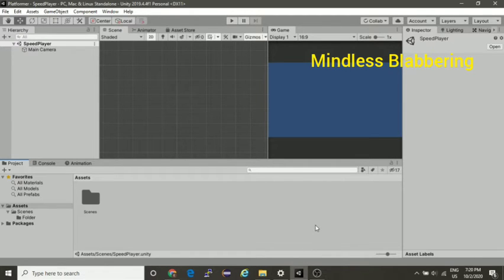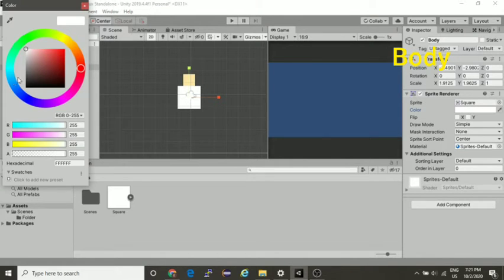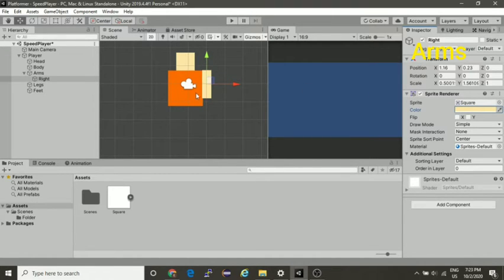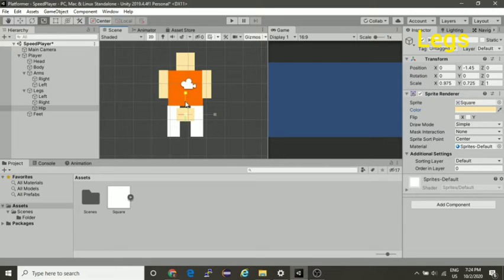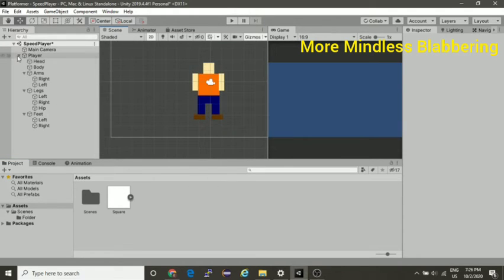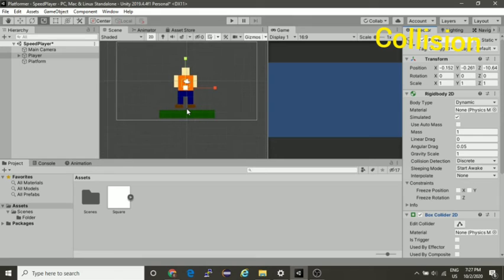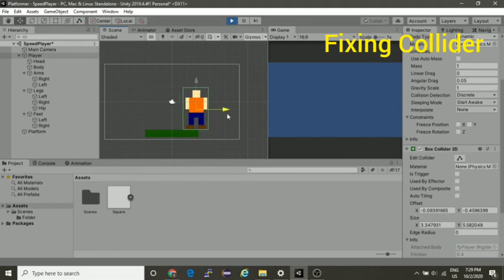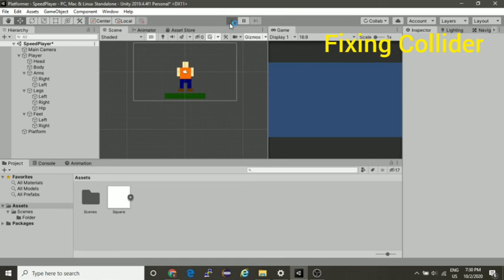Making A 2D Character In Unity( 2D Platformer Part 1 )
So , I made a 2D character in Unity Engine and made a tutorial out of it. For some reason.

Made with InShot